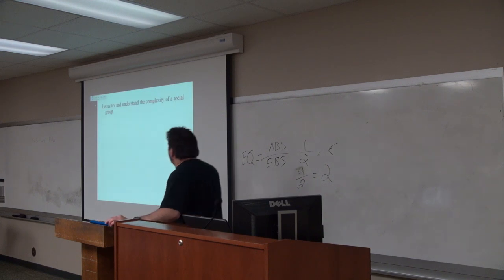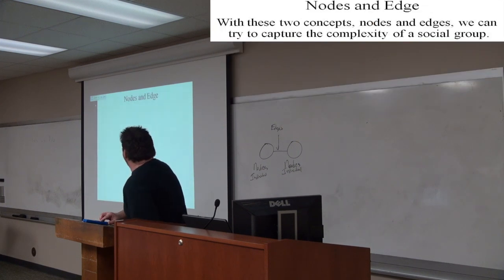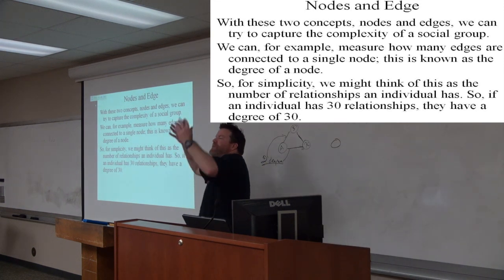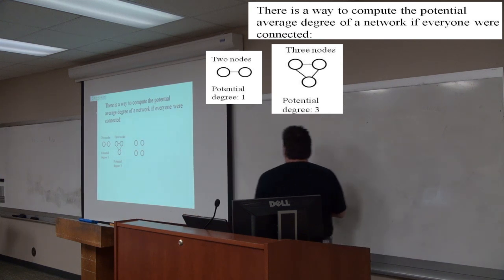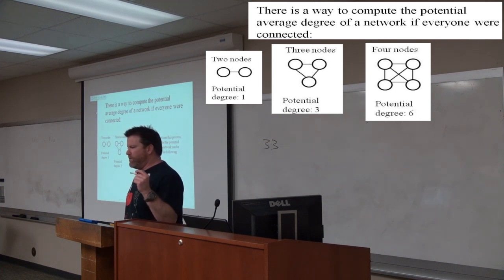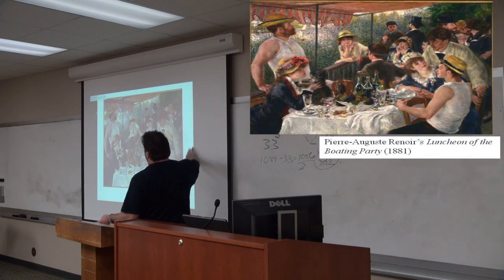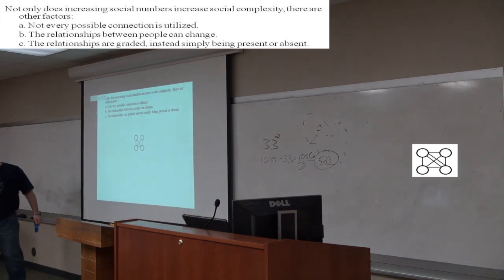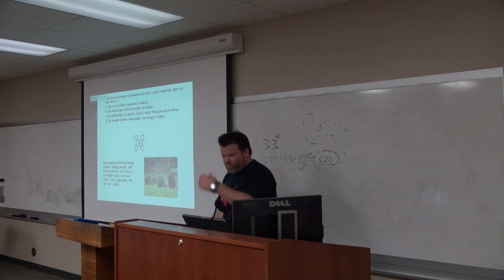Lecture 1/28/13 part 3.mov